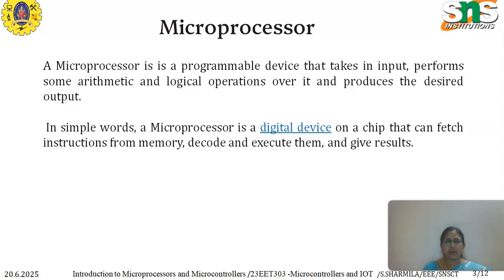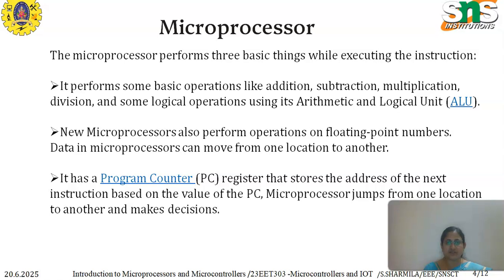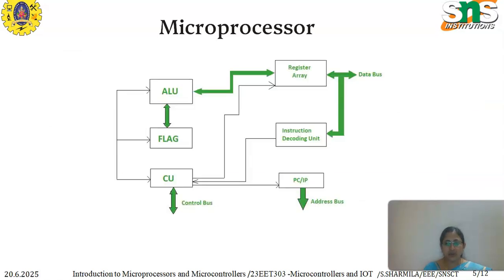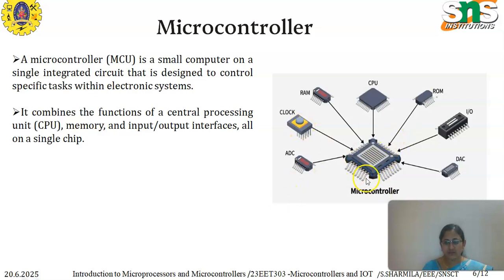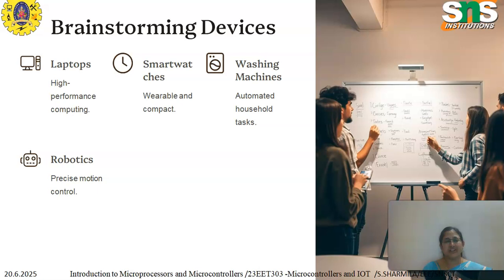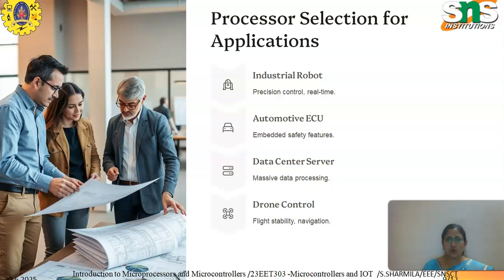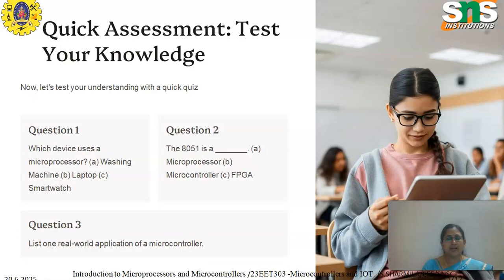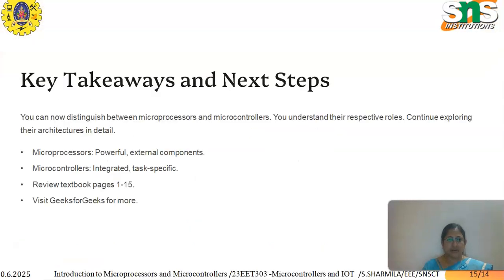Introduction to microprocessor| Microcontrollers and IOT | SNS Institutions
A microprocessor is an integrated circuit that performs the functions of a central processing unit (CPU) in a computer. Microprocessors are the heart of modern computing systems, found in everything from personal computers to embedded systems.